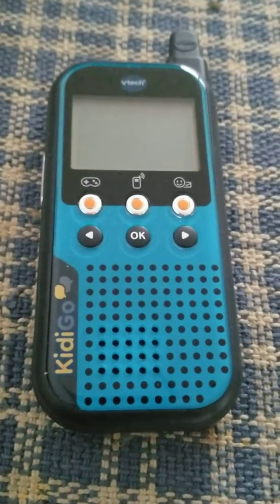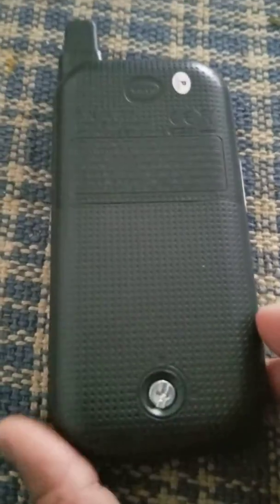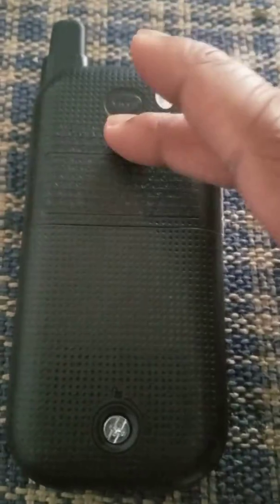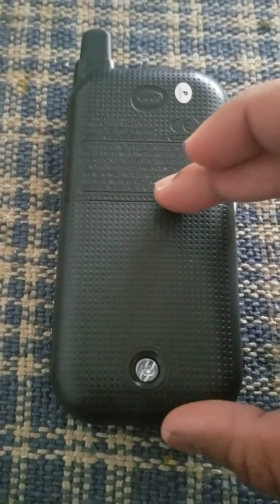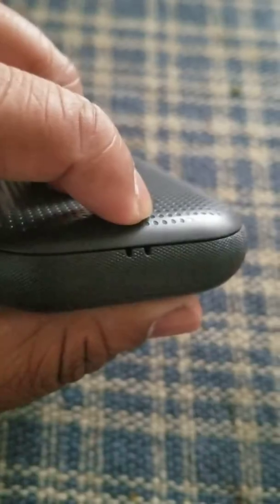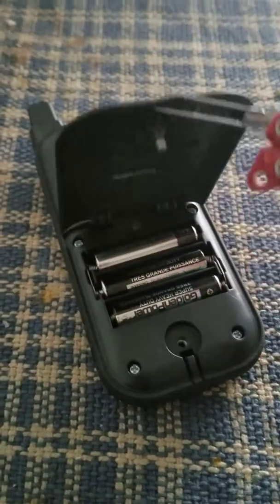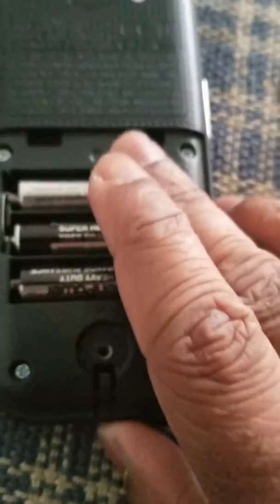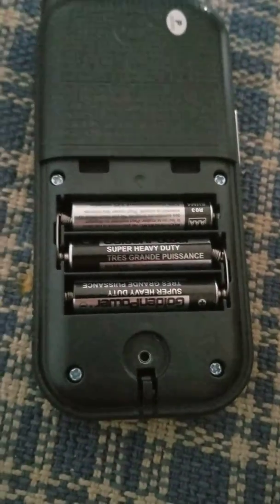Kidigo walkie talkie battery change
Kidi go walkie talkie battery change